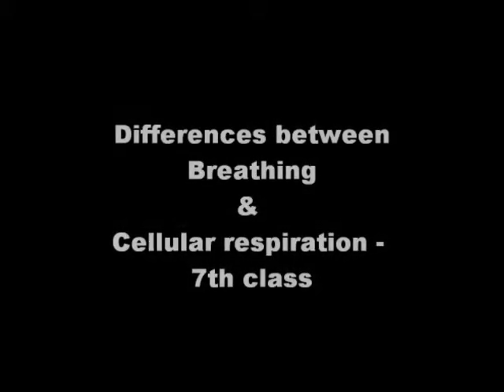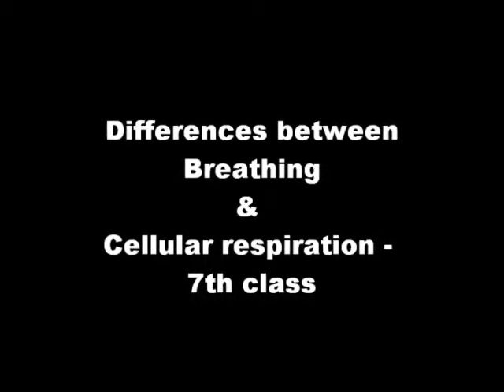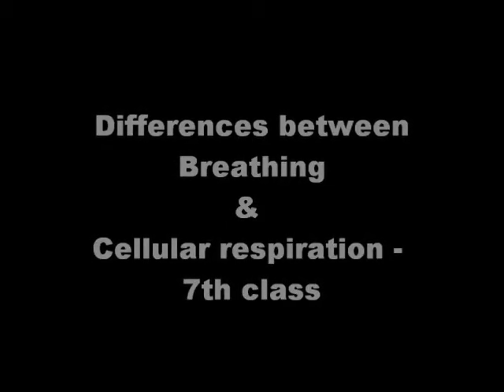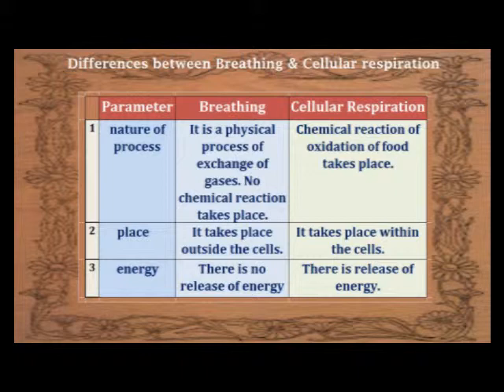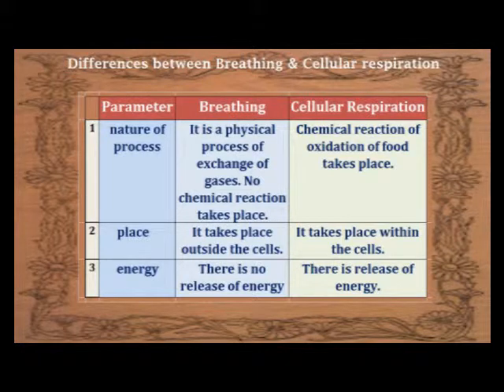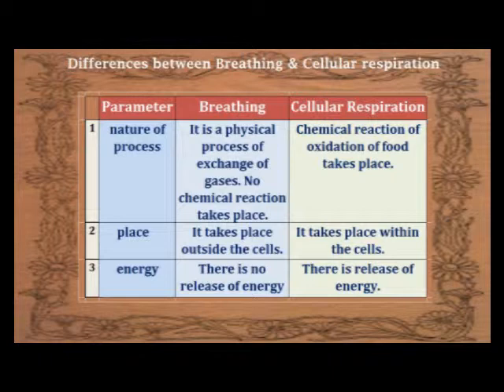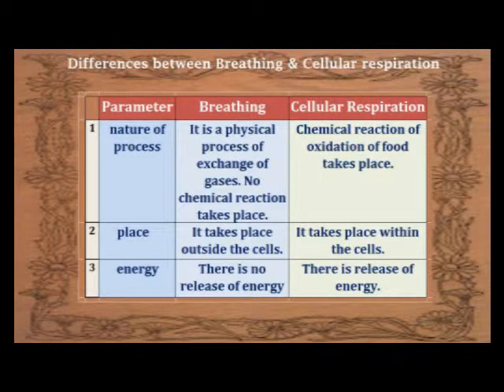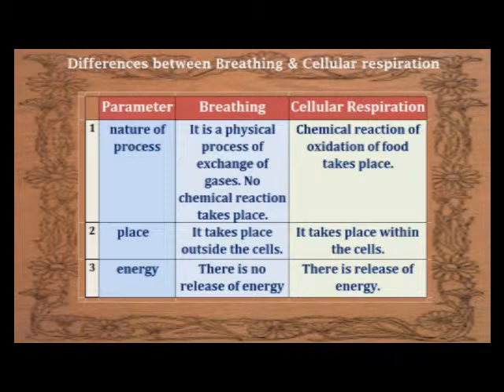Living Science - Differences between Breathing & Cellular respiration - 7th class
This video tells about Differences between Breathing & Cellular respiration - 7th class.